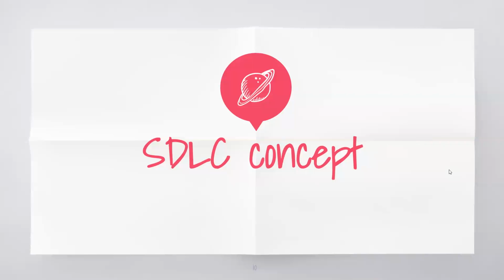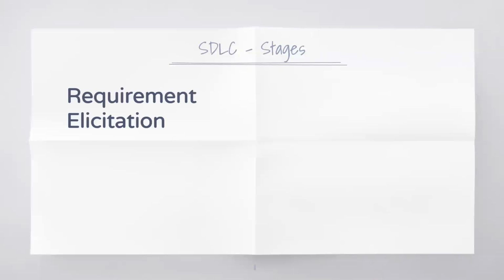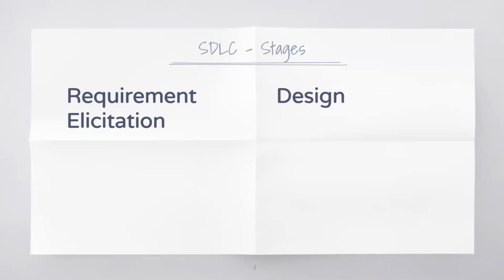Lesson 3 Software Development Life Cycle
In this lesson we will look at the Software Development Life Cycle